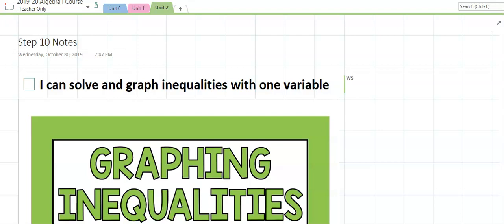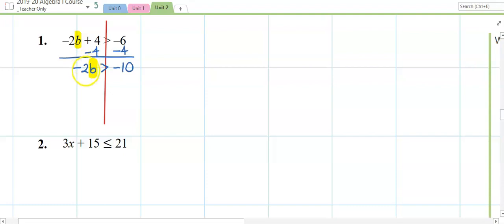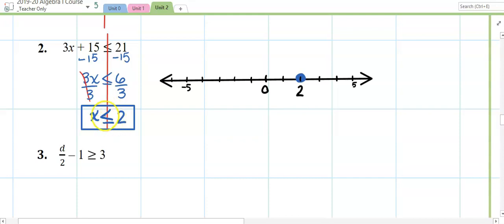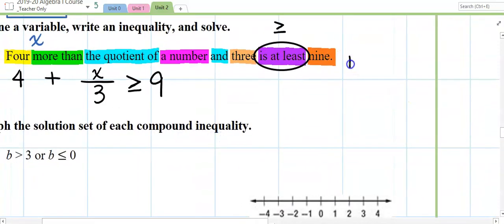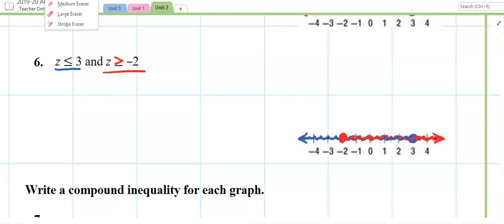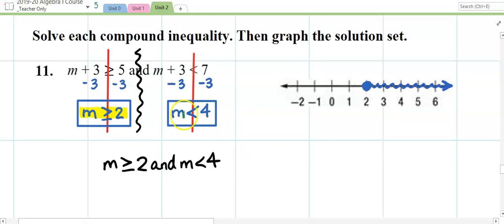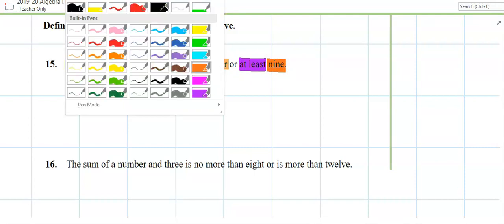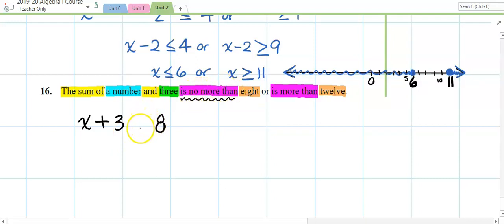Step 10 Notes Algebra 1